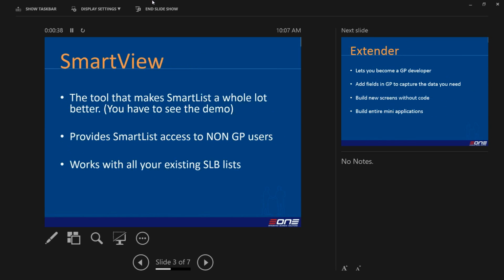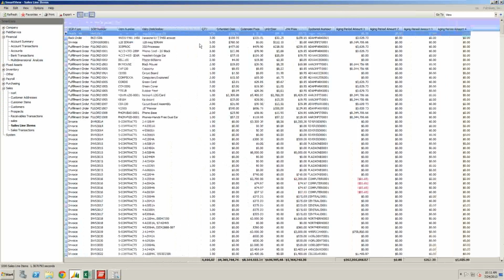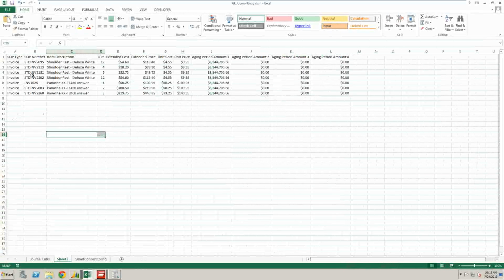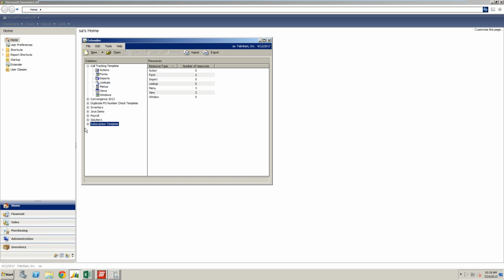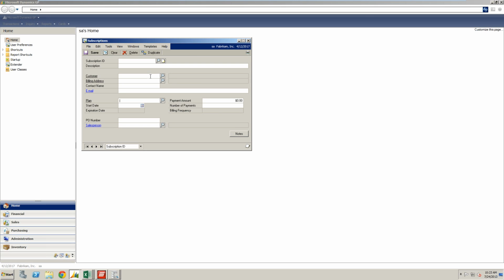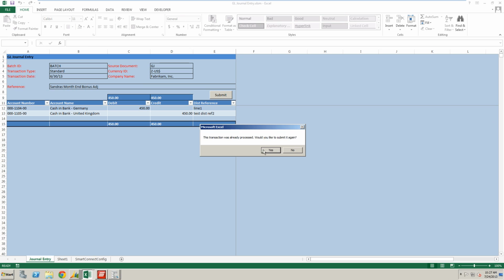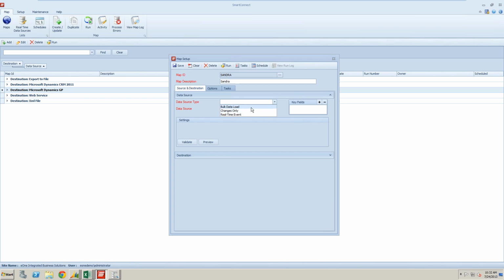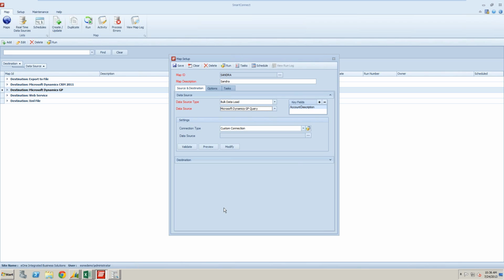GP-Add On (ISV) Weekly Webinar Series - eOne Solutions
Part 1: eOne Solutions

Make GP work for you -- the no-code way!

Extender is the no-code solution that allows users to make GP work for them. Learn how you can add additional fields to GP windows, create your own custom forms and windows, and learn about the solution that 4,000 GP customers rely on for their business. Once sold through Microsoft, Extender is now available through its creators -- eOne Solutions -- who are excited to tell you about the new features they'll be adding and where they plan to take it from here.